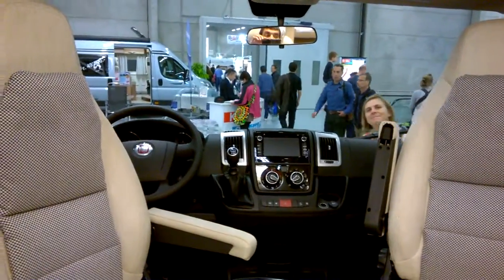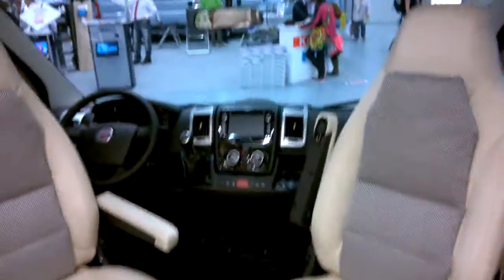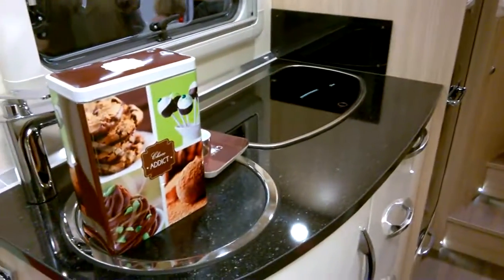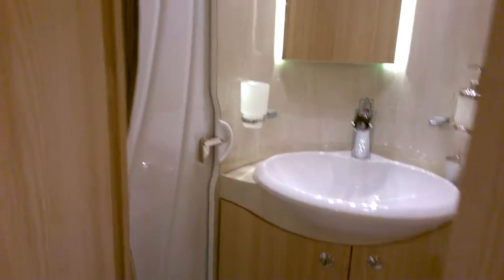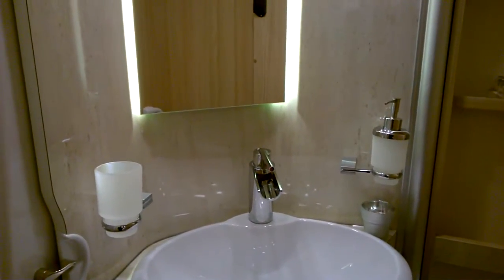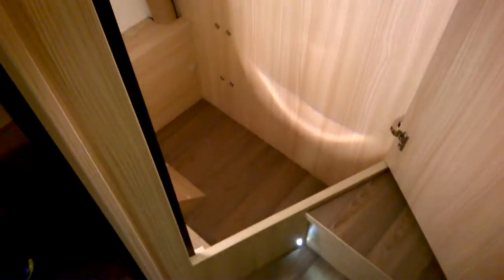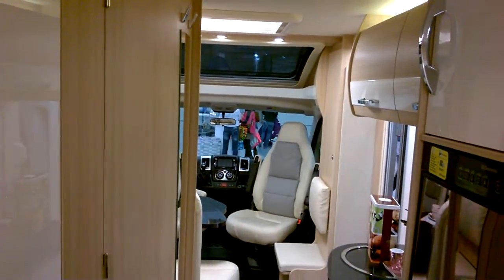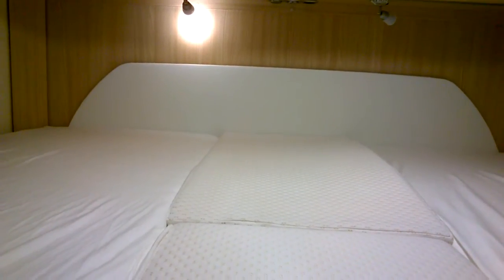20141025 Burstner Travel Van 690 inside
A walkthru of the 2015 spec Burstner Travel Van 690.  At the Berne Motorhome show.  Boy this has a lot of internal storage.